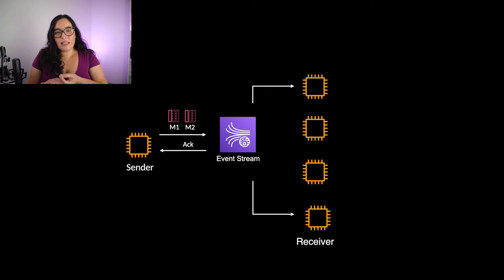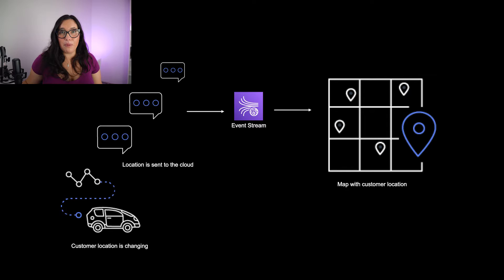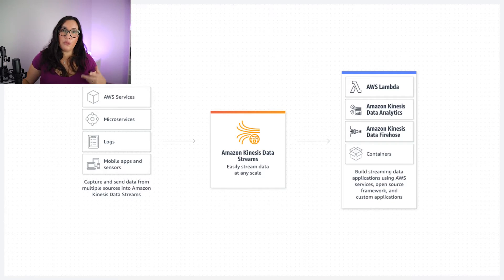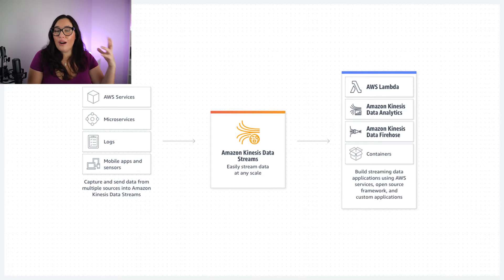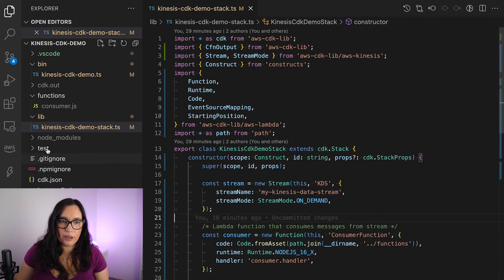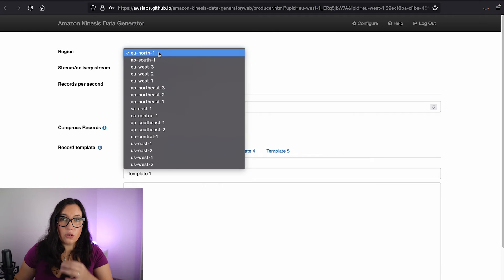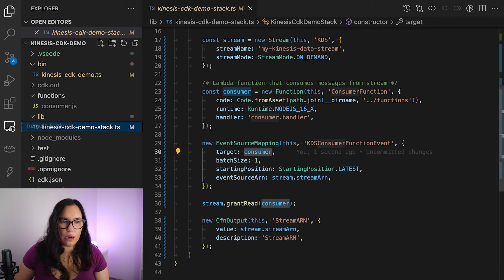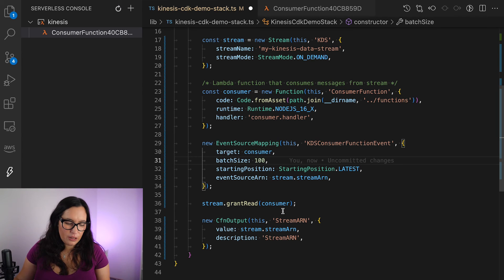Event Streaming - Amazon Kinesis - Exploring Event-Driven Patterns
Event Streaming is a very used pattern for building applications that scale. In this video, you will learn what is this pattern, when to use it and how to use Amazon Kinesis for receiving a large amount of events and processing them in real time.

This video is part of a series where we look at Event-Driven Architectures.

Blog post about Amazon MSK
Blog post about Kinesis on Demand